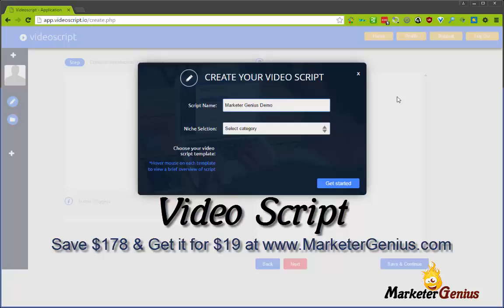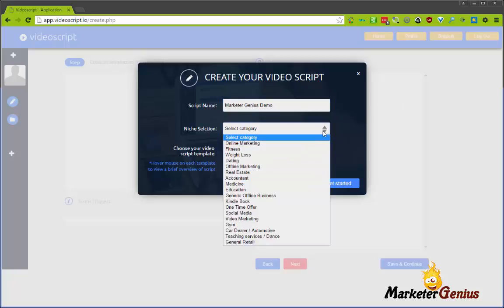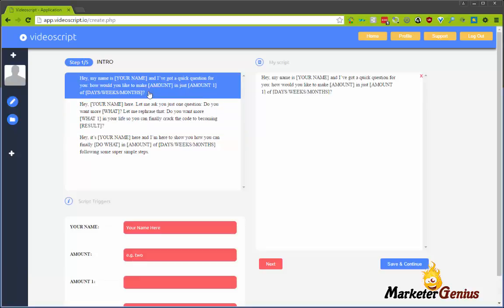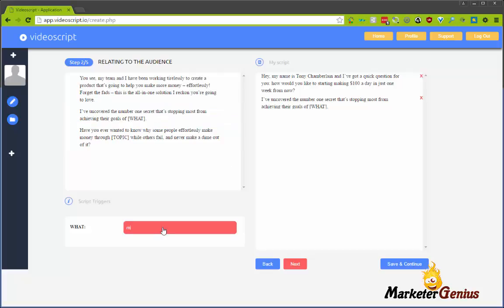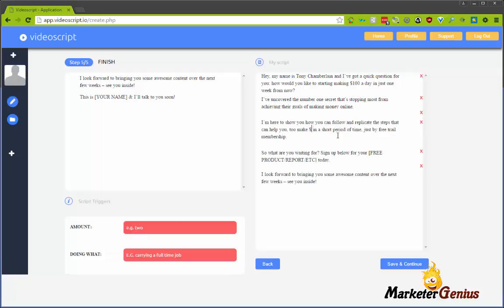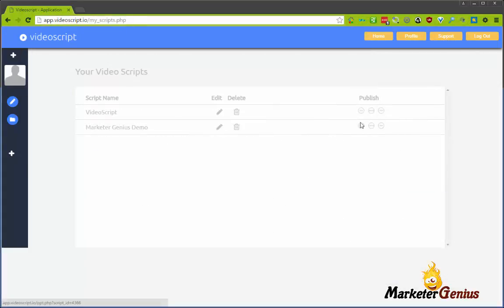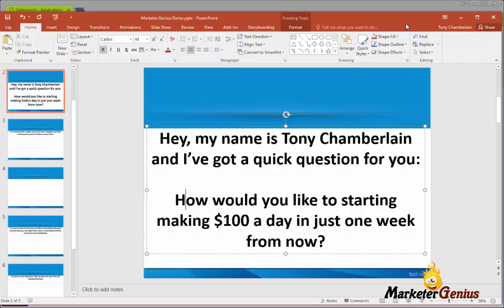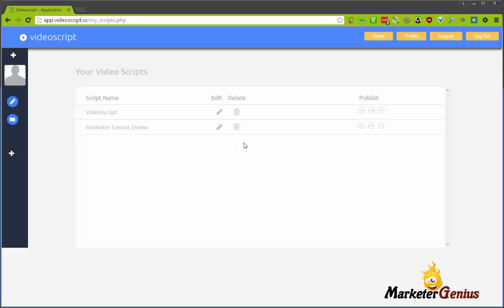Video Script Review and Special Discount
Video Script is a web based application that works on both PC's and Mac's to enables you to write professional level video scripts in minutes.

Whether you’re looking to create sales videos, videos for your opt-in pages or videos for your websites and even clients, you will certainly need to create video scripts and that is why this software is not only going to save you time and effort but also will enable you to create professionally crafted scripts using high converting script templates which have been tested and proven to convert!

Now having a nice looking animated sales video with cool animations and effects is important, however with just cool animations and effects and not an actual clear marketing message your video will certainly entertain your viewers but it WON'T Make you sales or generate leads...

The most important part is actually the script!

I mean, the actual story line that brings people into your message, and compels them to take action.

Otherwise, if it's just a nice looking video...

Create UNLIMITED Video Scripts For ALL Your Videos! Get Instant Access to the most powerful video script application